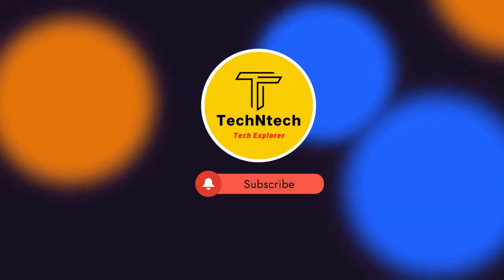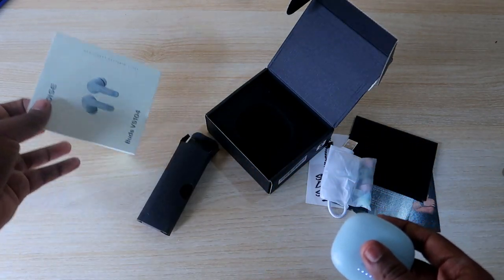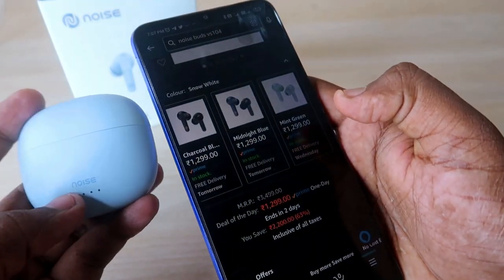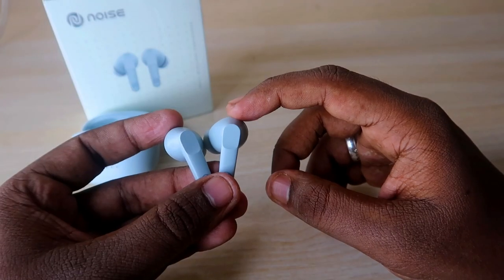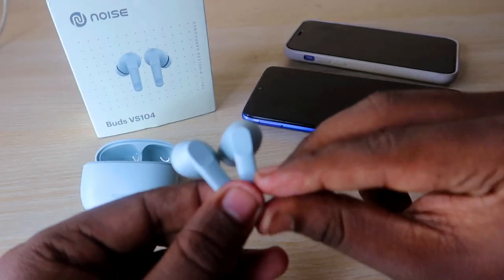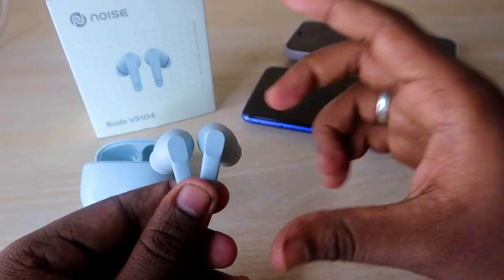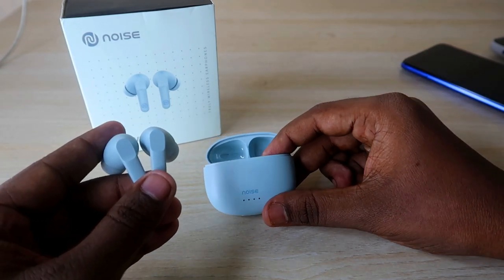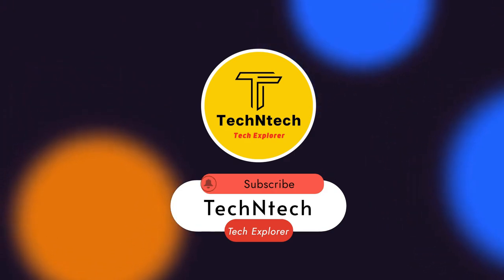Noise Buds VS104 Earbuds Unboxing & Quick Review 🔥 Best Budget Bluetooth Earbuds under 1500 Price 🤩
In this video, let's do a Noise Buds VS104 Bluetooth Earbuds Unboxing & Quick Review. It's one of the best budget Bluetooth earbuds under Rs. 1500 price.